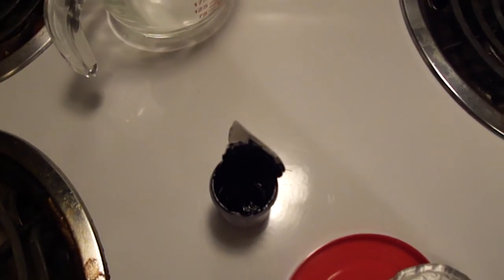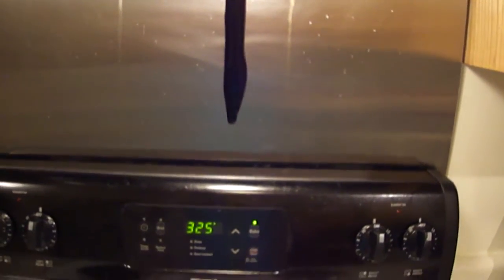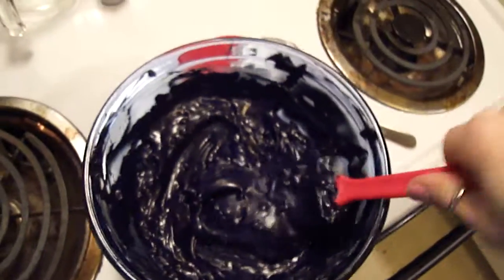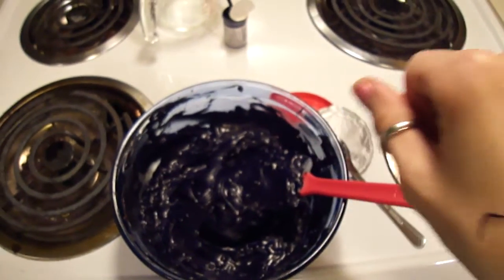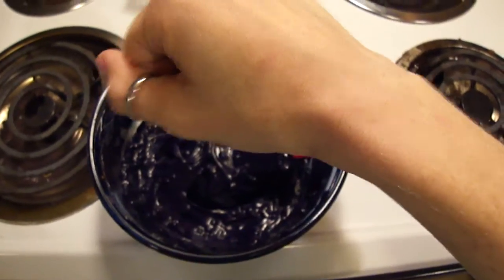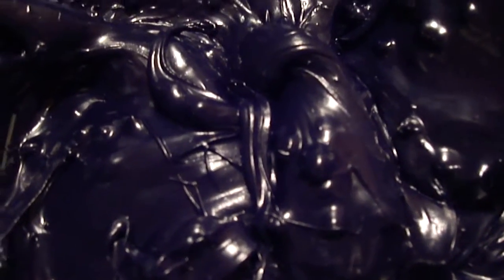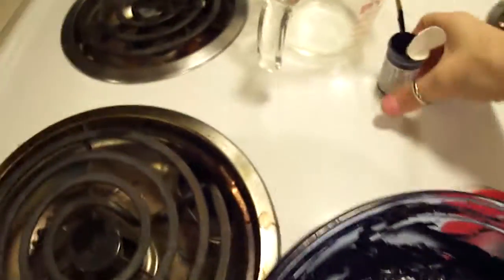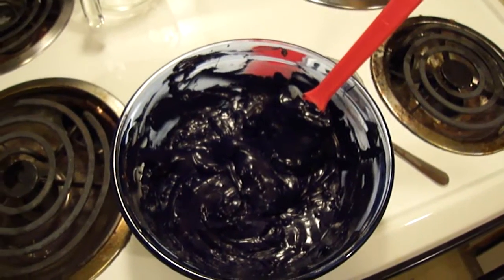Death Cake Icing PT 2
I was making a death cake for a friend, and used a different type of food coloring...it was just a weird experience.